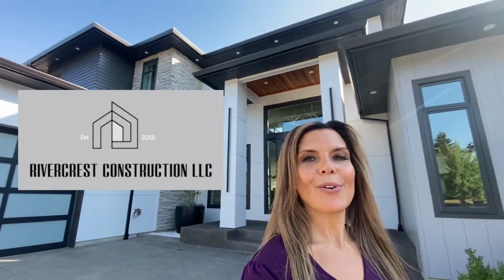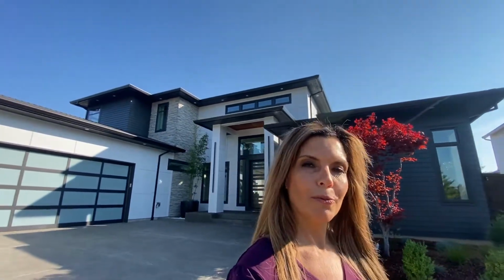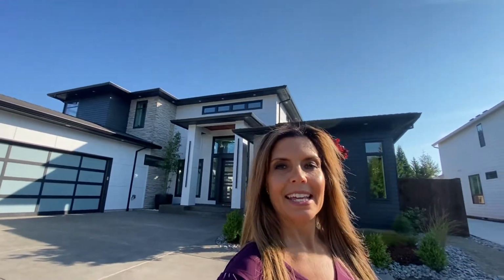New construction Home Tour | Washington| Ridgefield WA Luxury Home | Zephyr Point Community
Thank you for joining me as we Tour this cute New construction Home by Rivercrest Construction located in Ridgefield Washington. If you're moving to Pacific Northwest into Vancouver WA and are wondering what you can get for your money in the Ridgefield City.  We can help you find the home that suits your needs and lifestyle. Let's Explore a home in the beautiful community of Zephyr Point in the City of Ridgefield WA.
We will tour this 4 Bed 4 Bath House by Rivercrest Construction. What started off as a small roofing company Rivercrest Construction has expanded quickly into New Construction of custom homes. Join me as we look at this 3,372 square foot plan built "Aletta"!
Please note that this home may not be available by the time you're ready to buy but another one can or will be. Reach out and we can help you with that.
 We help people just like you, to find that perfect place to call home. It can be your First Home, Custom Home or Luxury Home in Ridgefield Washington or the surrounding areas, we help our clients make the transition from one home to the other.
So whether you're moving from Portland Oregon or from across the globe, we'd love to help you make a smooth move to Vancouver Washington.
Be sure to reach out to the Vancouver Washington Living team! We would love to help.

00:00 - Intro to "Aletta" by Rivercrest Construction
01:41 - Brief Description
02:12 - Start of the Tour
02:22 - Living Area
02:52 - Covered Patio
03:06 - Kitchen Area
03:31 - Dining Area
03:44 - Office
03:49 - Laundry Area
03:58 - Master Bedroom
04:19 - Family Area
04:55 - Secondary Bedroom 1
05:18 - Common Bathroom
05:27 - Secondary Bedroom 2
05:38 - Wrapping Up
06:44 - Outro
🤔Thinking of Moving to Vancouver Washington? ✈️
If you are considering SELLING or BUYING a house in Vancouver WA, Clark County, and Cowlitz County, click below for a FREE consultation:

📲 I have so many people contacting me who are moving here to Vancouver, or Clark County, WA and I TOTALLY love it!😍 If you are moving or relocating here to Southwest Washington, or even THINKING about it, I would love to hear from you. 👍

🏡Whether Buying or Selling in Vancouver, Clark County, and Cowlitz County,
me and my team Is here to serve you and your personal Real Estate interests. We have NEW multiple listings every month!